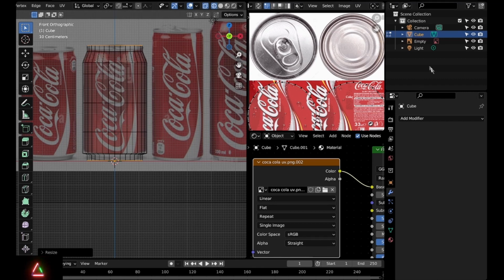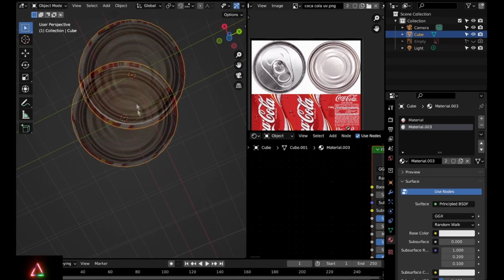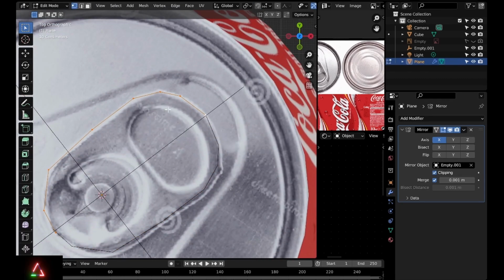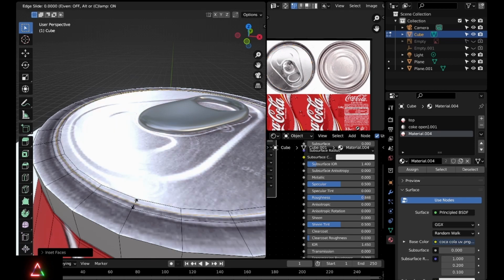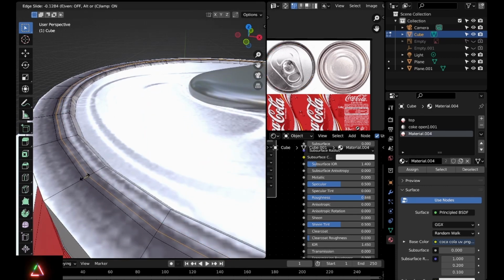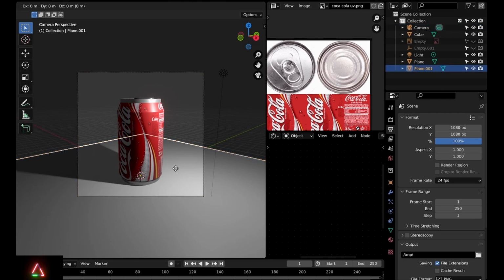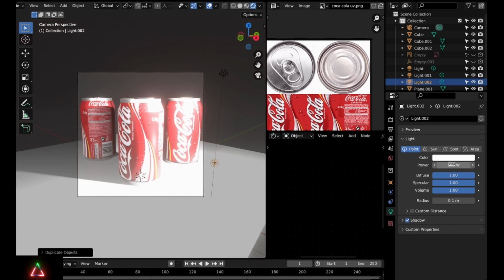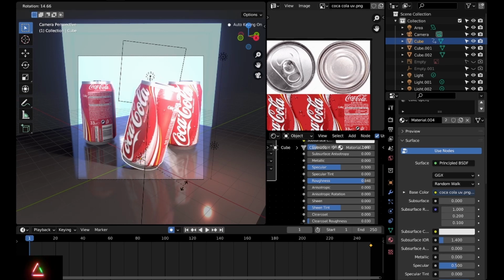Pashants Showcases; Coca-Cola Can Design - via UVs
I use a cylinder to complete my task.
I use a very basic method to help give you an indication of how to approach a situation you may want to achieve on your own.
I composite and render.

If you want a proper step by step process leave your message in the comments or wait until the end of the video and get my details so as to contact me on my Email or one of my social media contacts.

Thank you, have a nice days guys!

your boi... Pashants